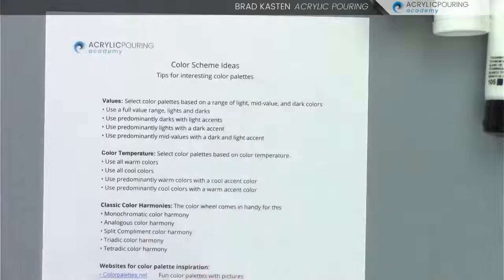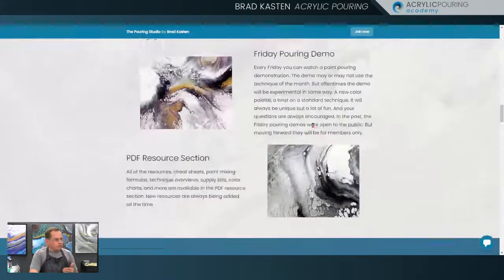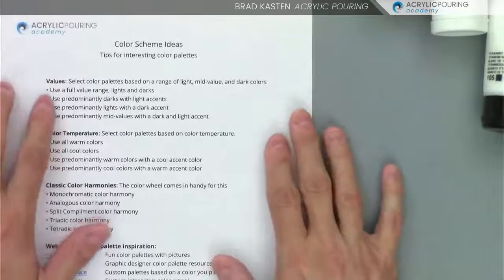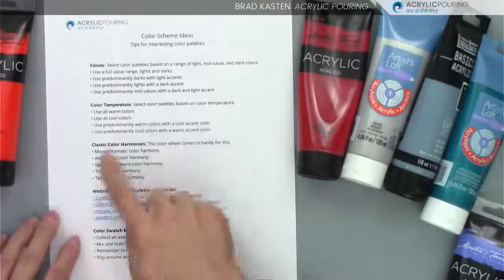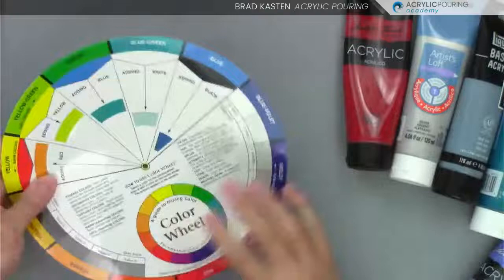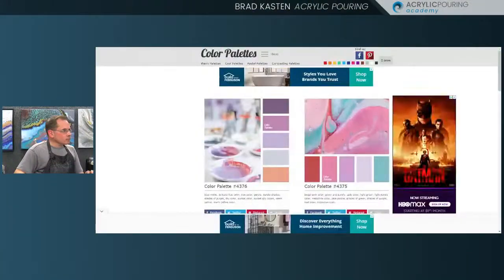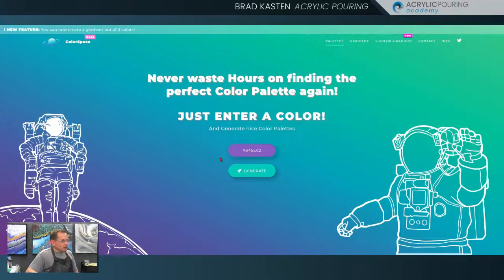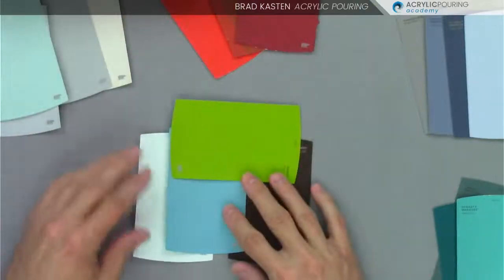Saturday - Acrylic Pouring Extravaganza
Today I'll share some tips on creating great color schemes.